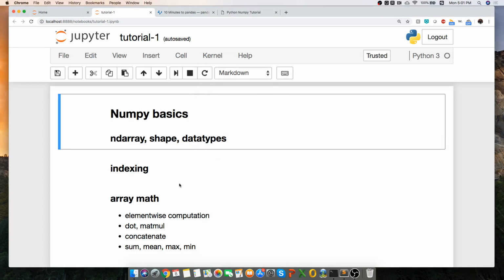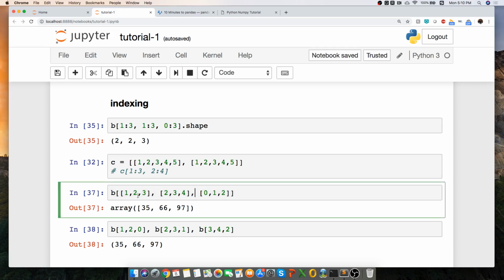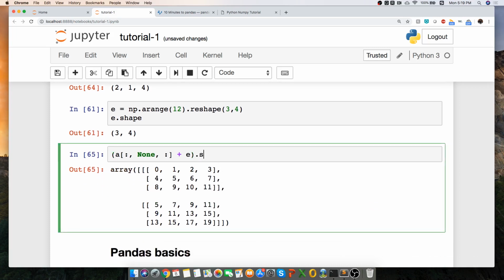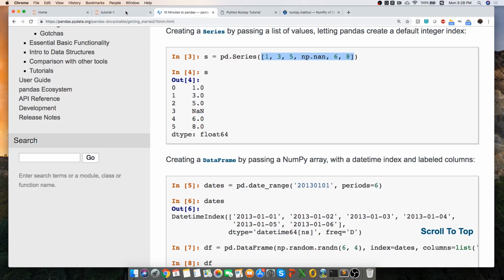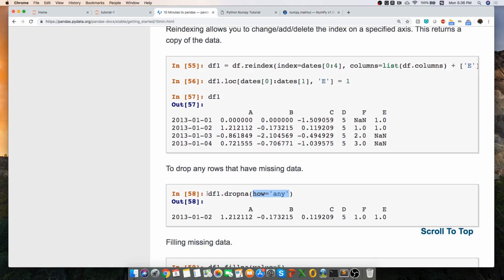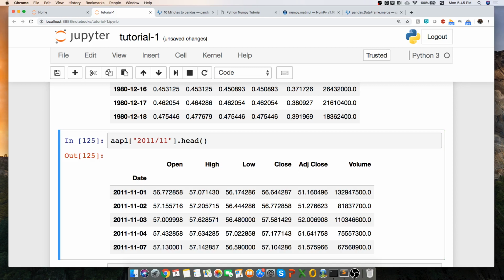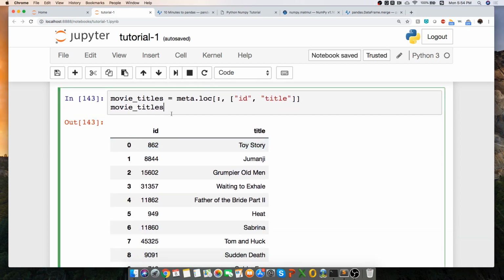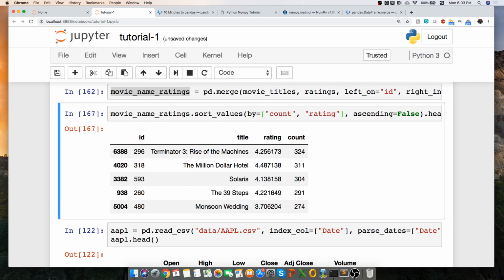numpy pandas tutorial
A brief introduction to numpy and pandas for University of Chicago  MPCS 53111 Machine Learning course